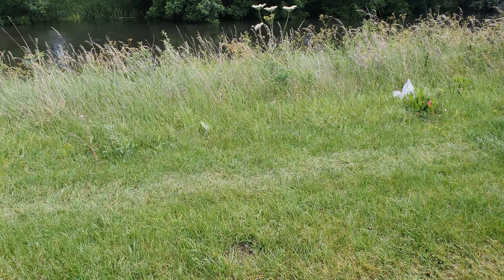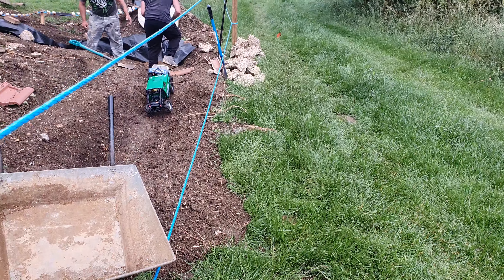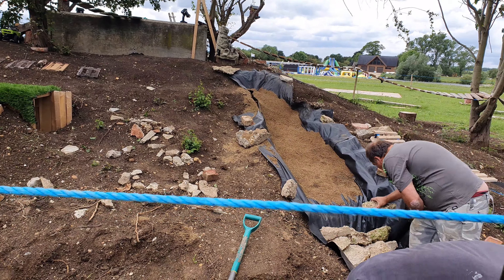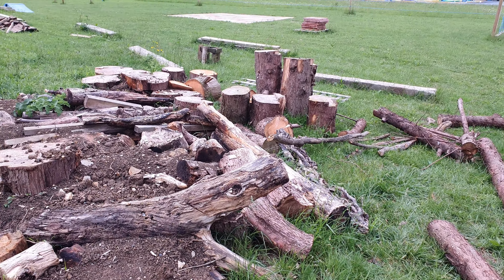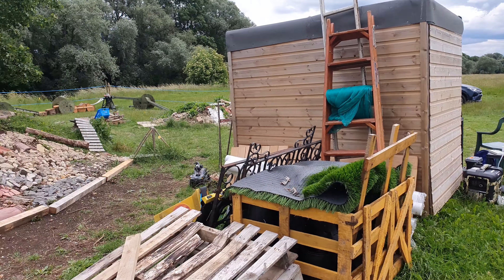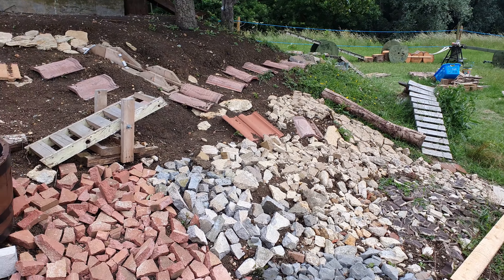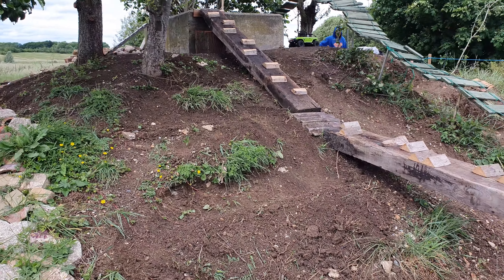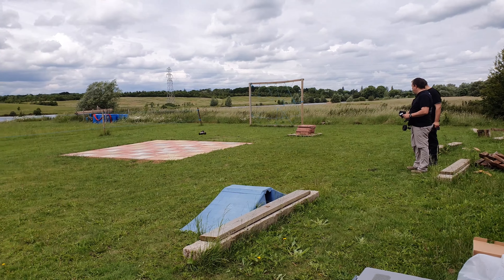Update on the Beds Electric Radio Control Club crawler course.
A quick update of the new areas being built.